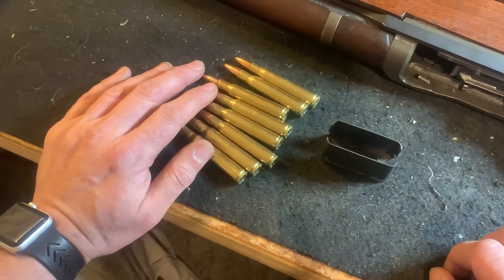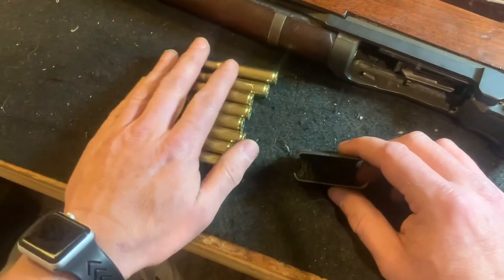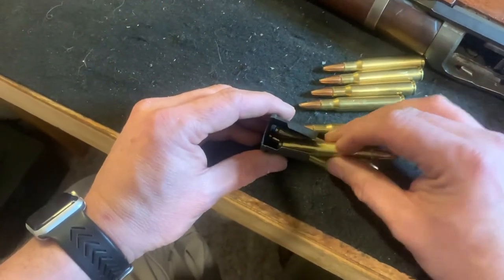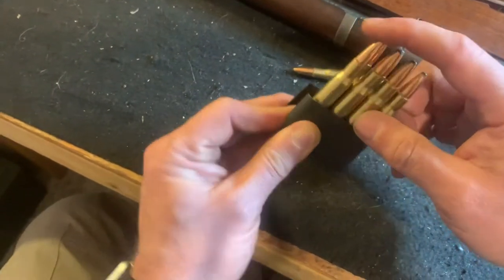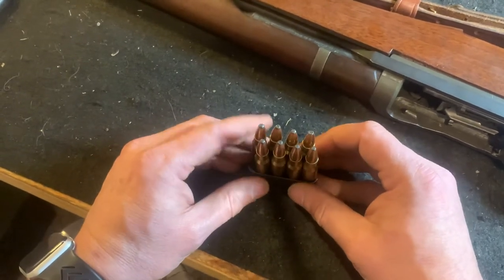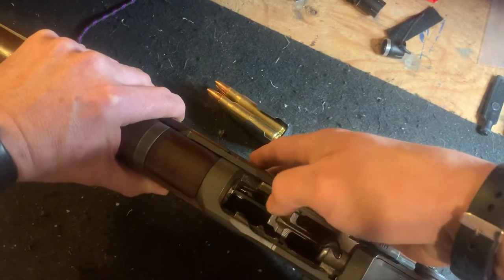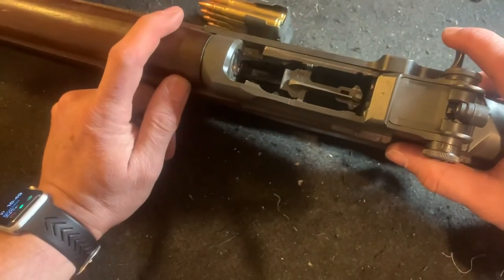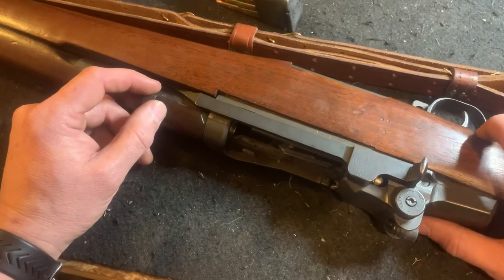Intro to the M1 Garand